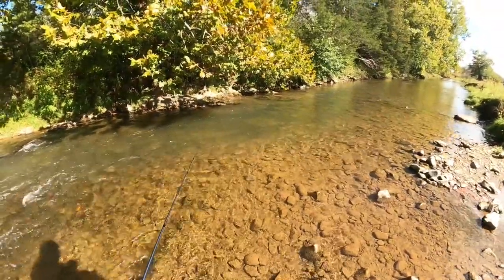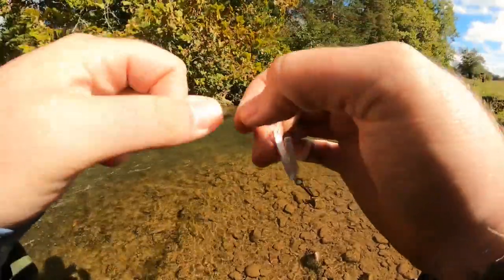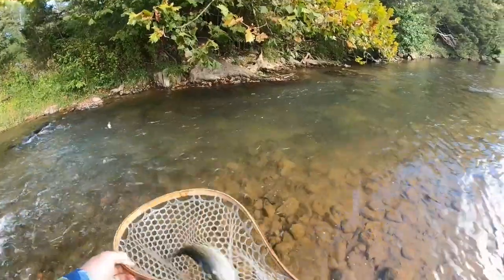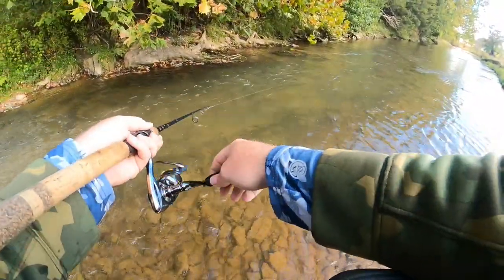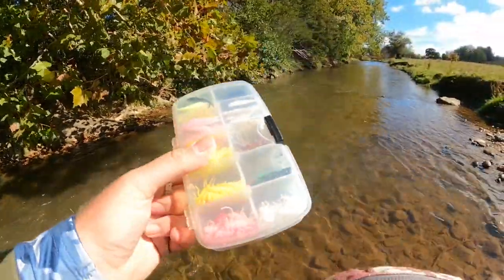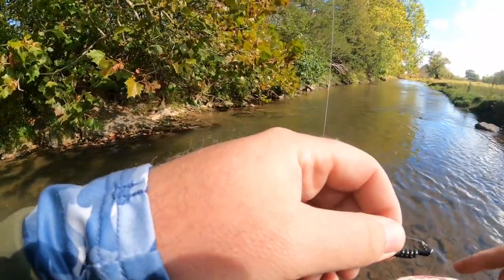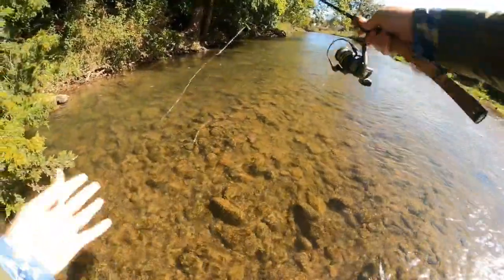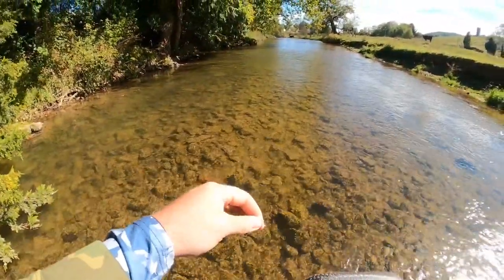Trout Fishing with a LEGENDARY Lure (Are Trout Cannibals?)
Did you miss church services today? Or maybe you haven't been in a while? God bless

--ADDITIONAL INFO--

--NRV Outdoors--

--GEAR & LOCATION--

Gear:
-Hellbender nets - Downstream
-6lb Berkley Vanish 100% fluorocarbon
-TM float indicator
-Small split shot weight
-1/64oz TM jig hook
-Super duper

Location:
Blue Springs Trout Fishing - Rural Retreat, Va